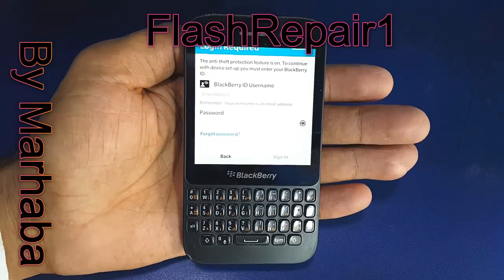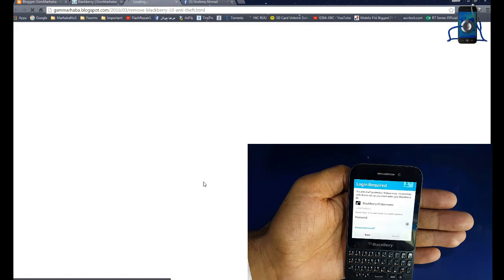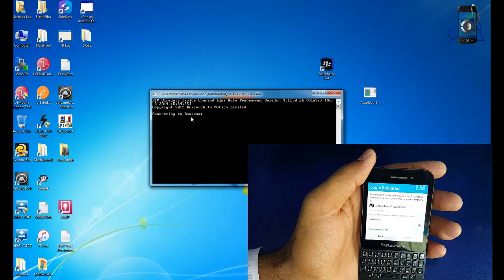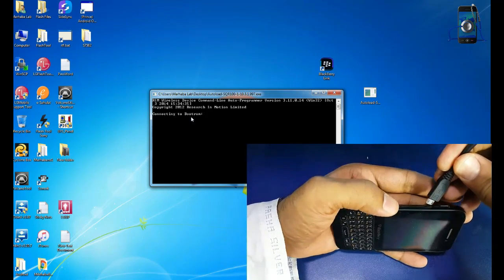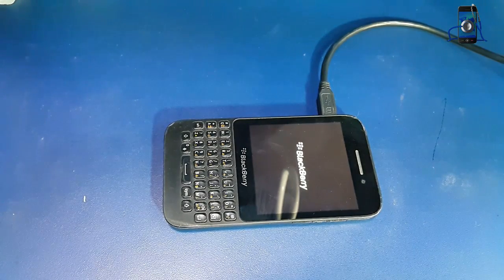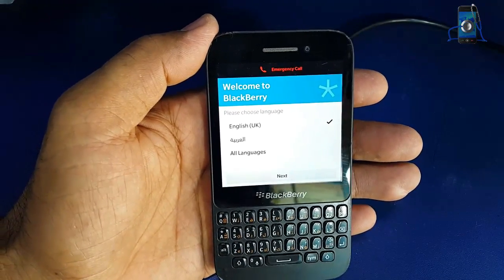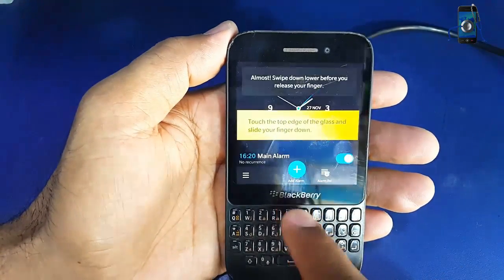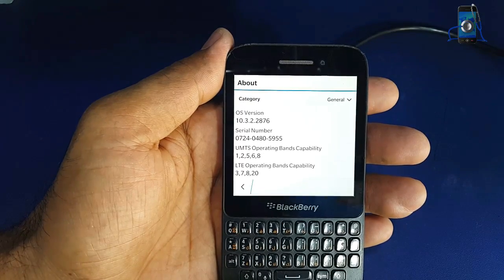Blackberry Q5 Anti Theft Protection ID Bypass Successfully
By Using this Method You Can Remove Blackberry Anti Theft Protection
Blackberry Q5 OS Blackberry 10
if your device showing on Screen ( The anti-theft protection feature is on.To continue with device set-up you must enter your
BlackBerry ID ) then you must need to enter your previous blackberry id or Bypass This Step.
For Bypass Use this Method its 100% Working I Try it myself many time.

How to:
1. Install BlackBerry Link on PC
2. Download BlackBerry Anti Theft Removel Firmware
3. Run Anti Theft Removel EXE On PC
4. Connect Your Device With PC Via USB Cable
5. Wait Till its 100% Done
6. Restart Your Device its Done.

Warning.
After Using this Your All Data lost Photos videos conntacts SMS ETC Must Take a backup If you have any access
if Something Wrong During this Opration like ( red light blinking not power on device )
Restore Your device With Blackberry Link and Try Again
its Done

keep share my videos to Help others
Thanks